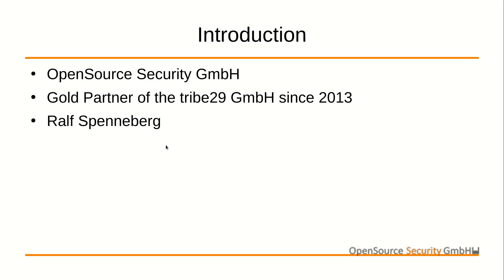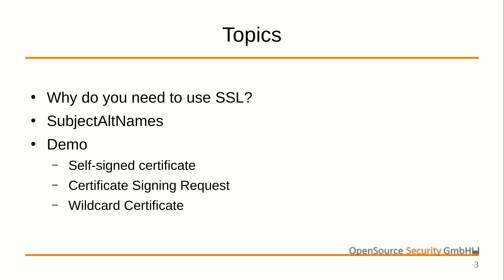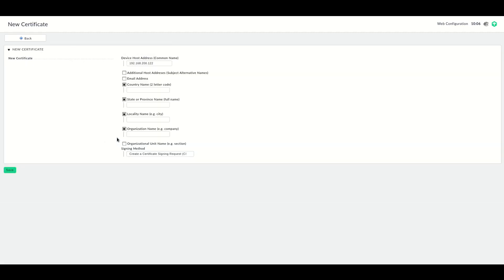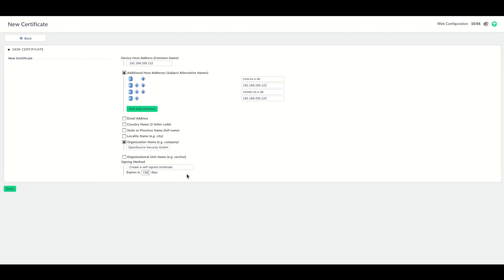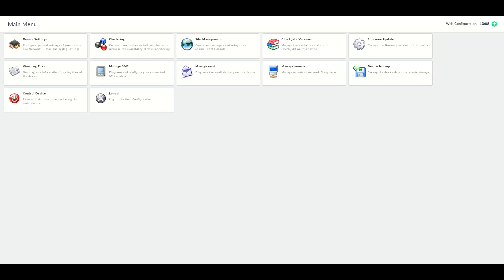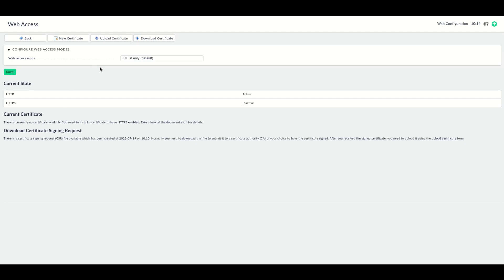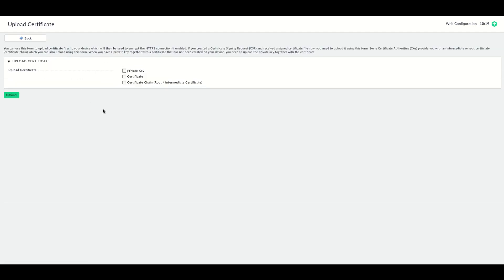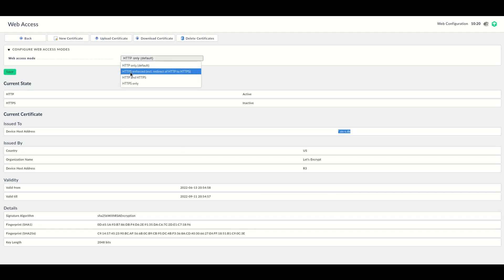Securing the Checkmk Appliance with HTTPS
This video explains how to install a certificate on the Checkmk Appliance and enable HTTPS. It will cover self-signed certificates (not recommended), externally signed certificates and wild-card certificates.

0:00 Intro
0:17 Why SSL?
1:37 Self-signed certificate
3:28 Create a CSR and sign it
5:12 Install a wild-card certificate